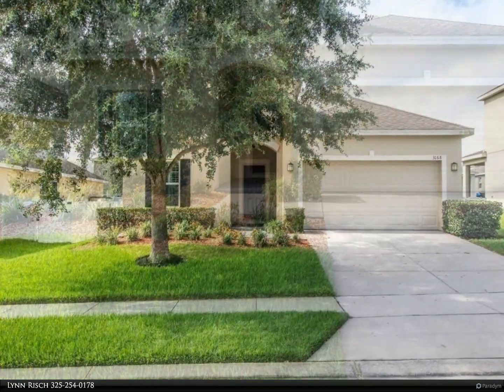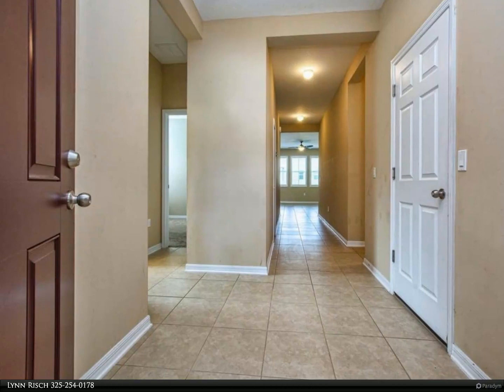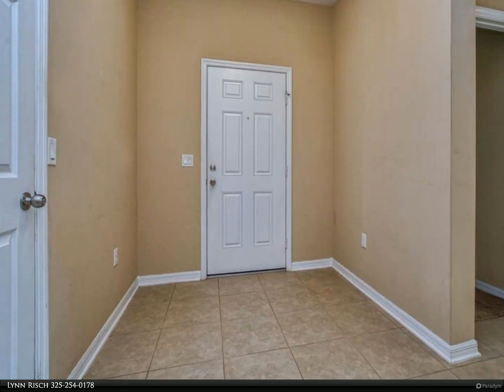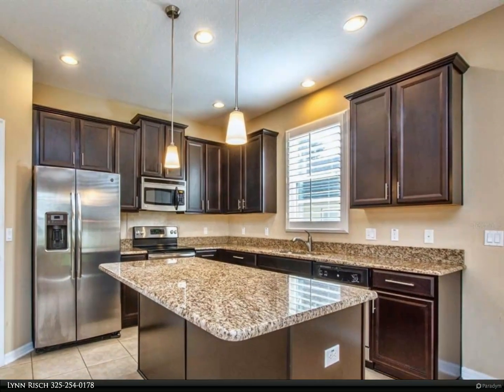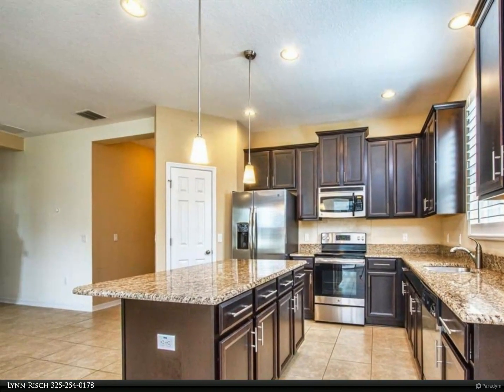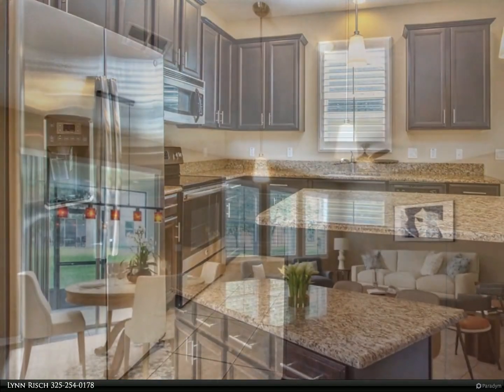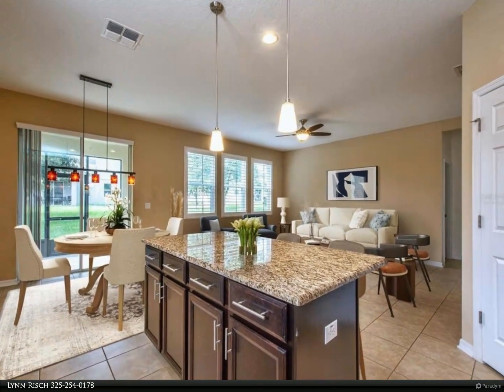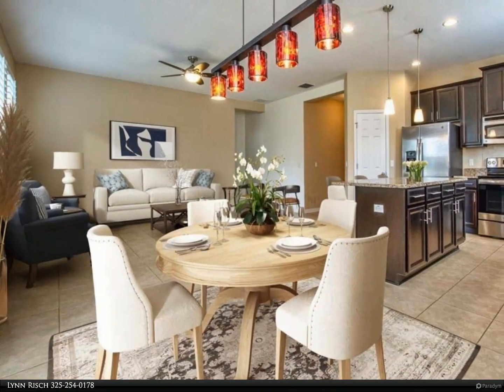Berkshire Hathaway HomeServices Florida Realty - 3168 ZANDER DRIVE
WELCOME HOME to Grand Island Reserve! This spacious 4 bedroom 2 bath home offers an open floor plan with split bedrooms for
added privacy. The kitchen is a cooks dream with a large island, granite counters, LOTS of storage and a walk in pantry. Opening to
both the dining area and the family room allows you to be a part of the fun while preparing meals. 17" tile floors are attractive and
easy to clean, a sliding door opens to the screened porch and allows plenty of natural light. Plantation shutters are on all the
windows, which are double paned. The master bath features dual sinks, a garden tub and generous sized shower. Located in Central
Florida the location can't be beat. Close to the GOLDEN TRIANGLE of Eustis, Tavares and Mount Dora. Approximately 45 minutes to
the Orlando with its numerous theme parks and just minutes from the Harris Chain of Lakes and AWESOME FISHING and
BOATING!

Lynn Risch
Berkshire Hathaway HomeServices Florida Realty